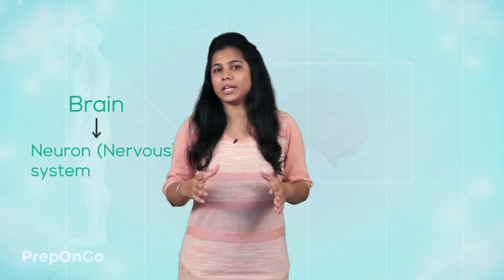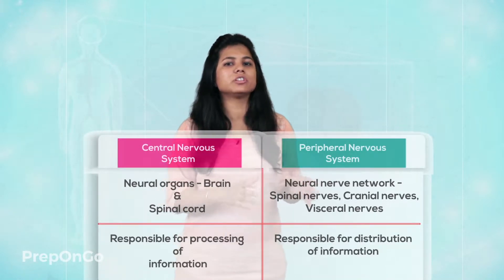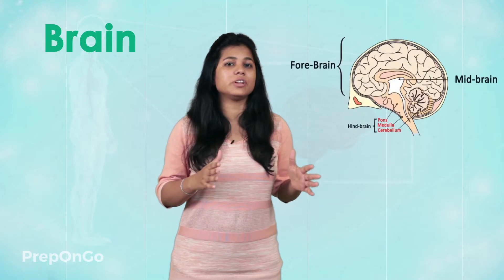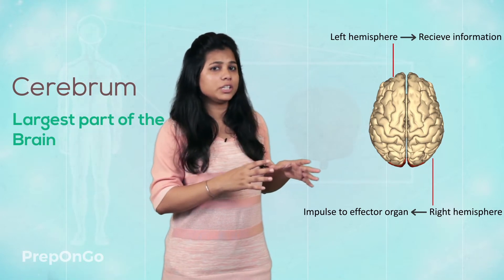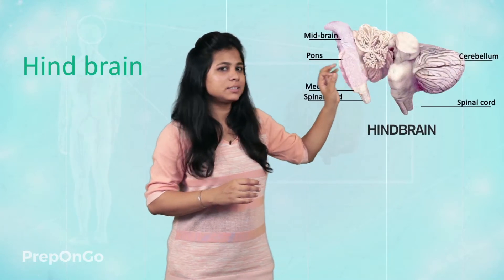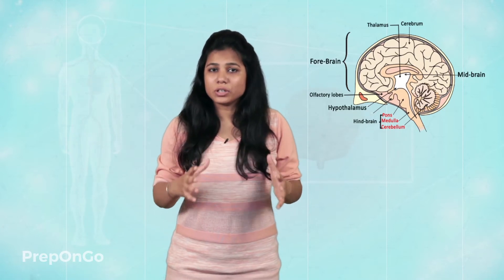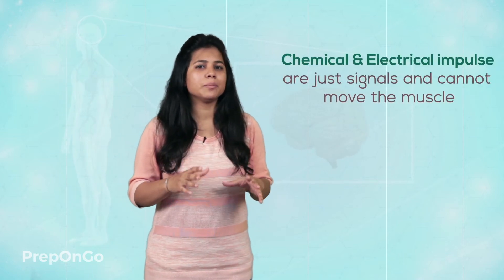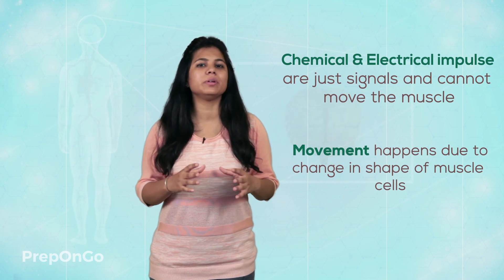Control and Coordination - 4 | Control and Coordination in Humans | Human Brain | CBSE Class 10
CBSE Class 10 Science Chapter 7 - Control and Coordination - The nervous system in humans is connected to the brain. Nervous system is divided into systems - the central nervous system and peripheral nervous system.
1. central nervous system - includes brain and spinal cord, it is responsible for processing information
2. peripheral nervous system - it includes the neural network outside the brain and spinal cord i.e. Spinal nerves, Cranial nerves and Visceral nerves. This system is responsible for distribution of information.
There are three different parts of the brain:
1. Fore Brain: it is divided into Cerebrum and olfactory lobes
2. Mid Brain: it has Thalamus and Hypothalamus
3. Hind Brain : It involves the cerebellum(responsible for coordination and posture of body), medulla (responsible to control involuntary action) and pones (controls respiration process)